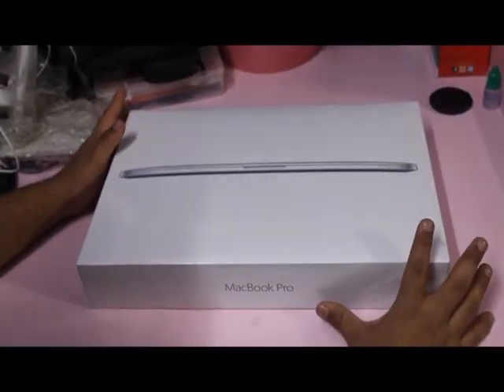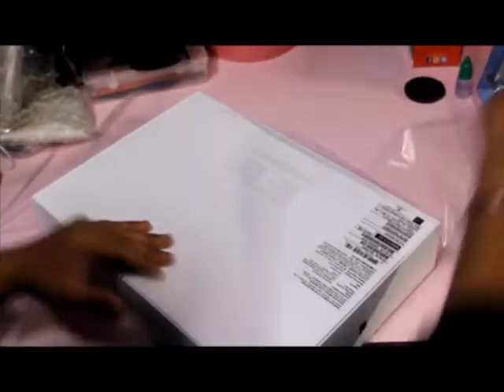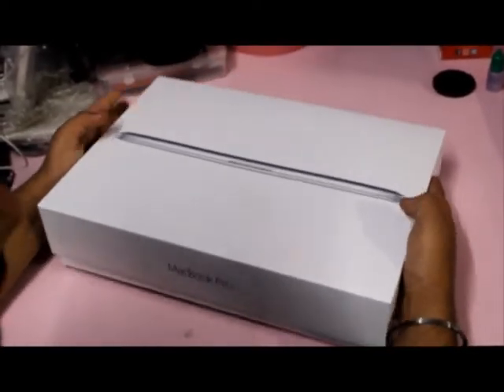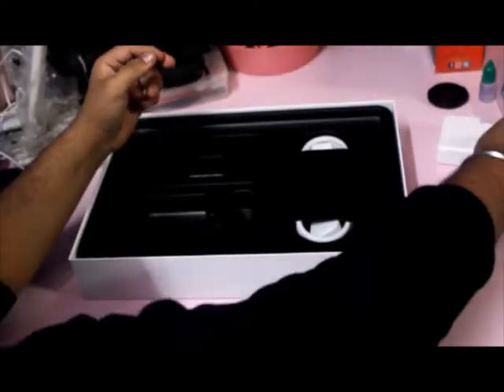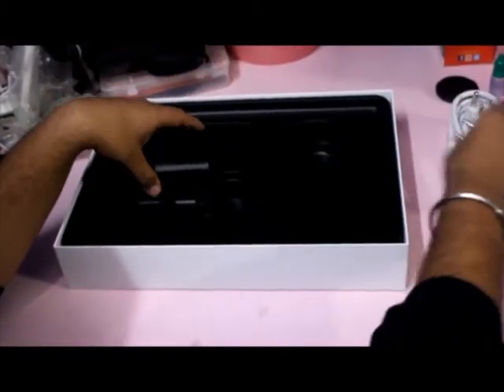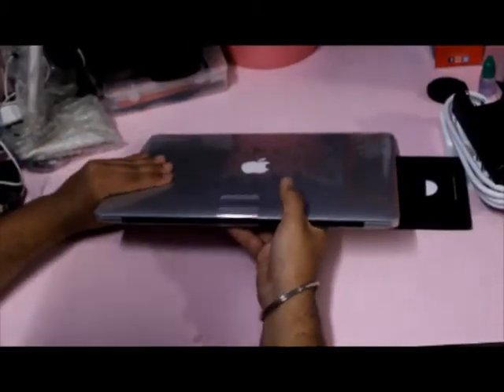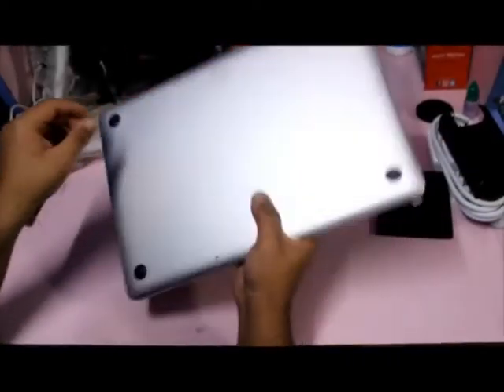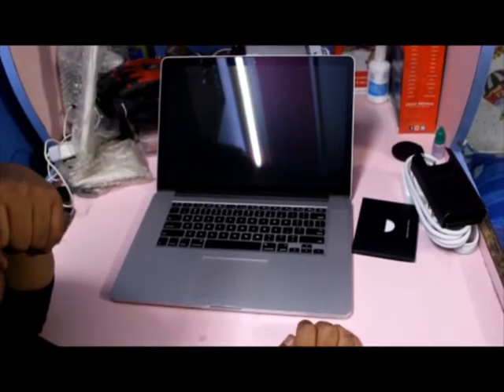Macbook pro 2015 Unboxing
Detailed look at the upgraded 2015 15-inch MacBook Pro with Retina Display featuring the Force Touch Trackpad, the new AMD Radeon R9 M370X GPU, improved battery life, and much faster SSDs.

Pricing & Availability

CPU: Haswell 2.5GHz quad-core Intel Core i7 processor (Turbo Boost up to 3.7GHz) with 6MB shared L3 cache

RAM: 16GB of 1600MHz DDR3L

Storage: 512GB PCIe-based flash storage

Display: 15.4-inch (diagonal) LED-backlit display with IPS technology; 2880-by-1800 resolution at 220 pixels per inch

Graphics: Intel Iris Pro Graphics + AMD Radeon R9 M370X with 2GB of GDDR5 memory and automatic graphics switching

Battery: Built-in 99.5-watt-hour lithium-polymer battery

Display Output: Support for up to 5120-by-2880 resolution at 60Hz on a single external display (model with AMD Radeon R9 M370X only)